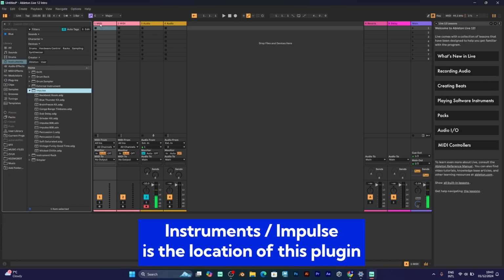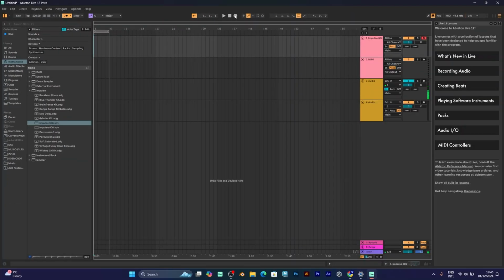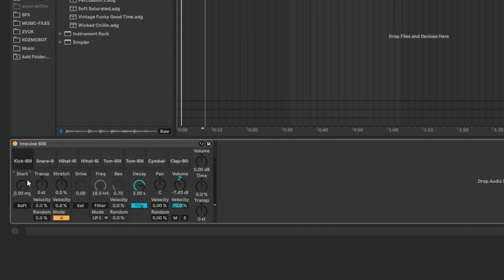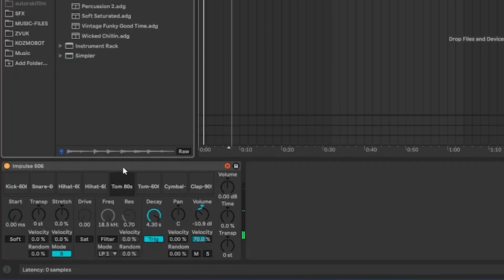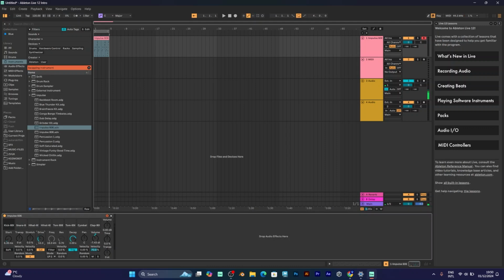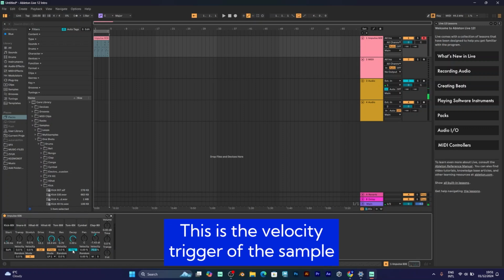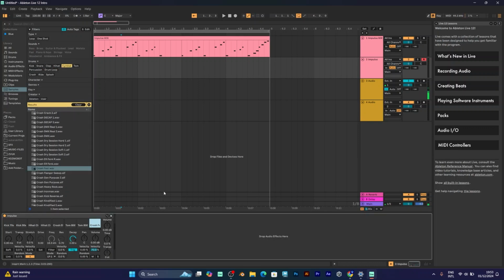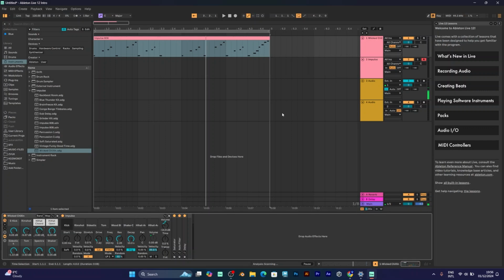Make a Beat with Impulse - Ableton Live Tutorial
In this tutorial, I will teach you how to use Impulse plugin in Ableton Live. Impulse is a component that contains only eight samples and is played simply by playing white notes on your computer keyboard. You can use it mainly for making a simple beat that will only consist of eight different sounds, so this is a cool feature for minimal techno beats.

Impulse can be simply added by accessing it in the Instruments menu, which contains other plugins as well. This plugin contains some parameters that can modify a sample's position, time stretch or even add saturation or filter. This is a perfect plugin that makes beat making more simple.

By using Impulse in Ableton Live, you can emulate a drum machine by using various custom sounds. Using the hot swap mode can enable you to access the big library of preloaded kicks, hats, claps and other drum beat sounds. But you don't need to use preloaded samples, you can make your own drum kit and import the samples inside the blank fields. With this instrument plugin, you can experiment with various settings and use it as part of your beat making process.